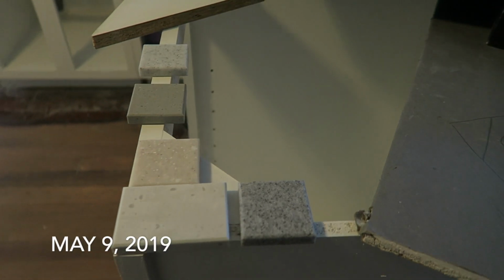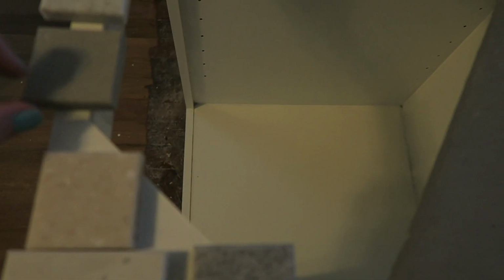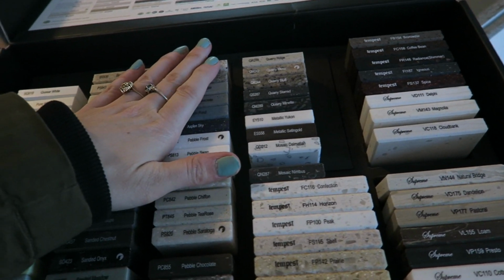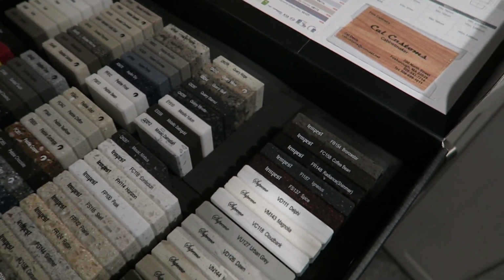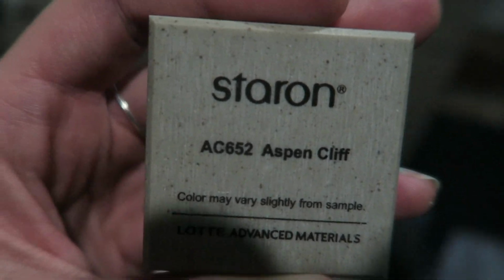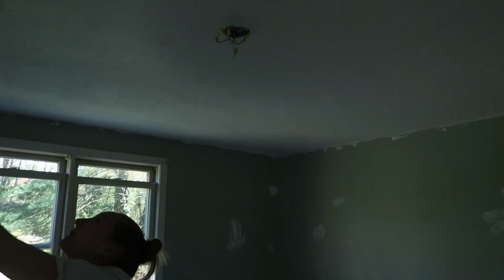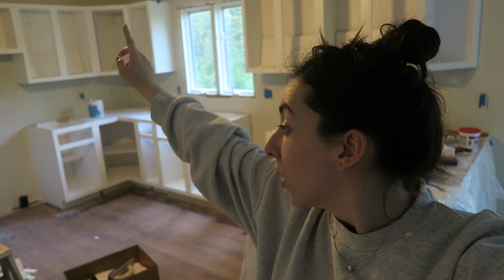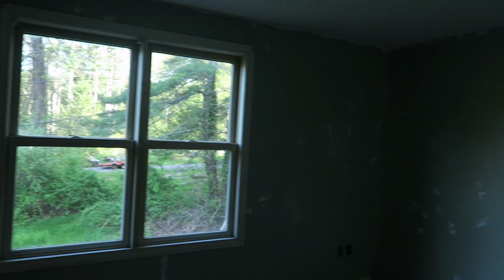SOLID SURFACE COUNTERTOPS